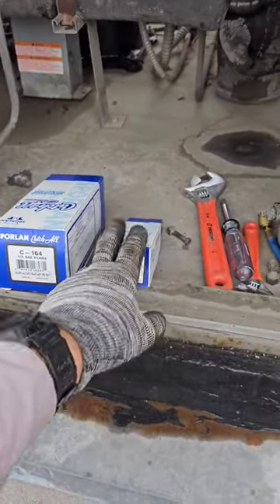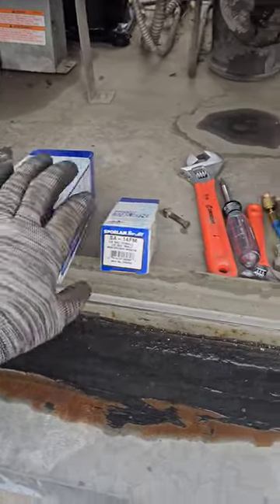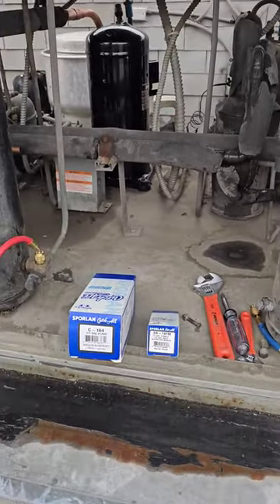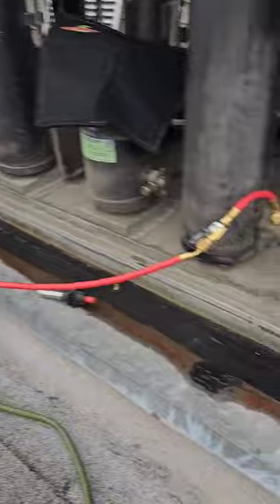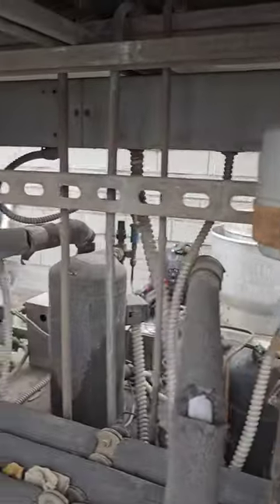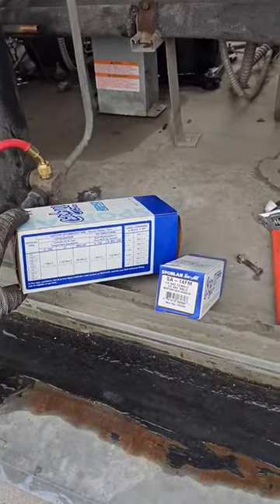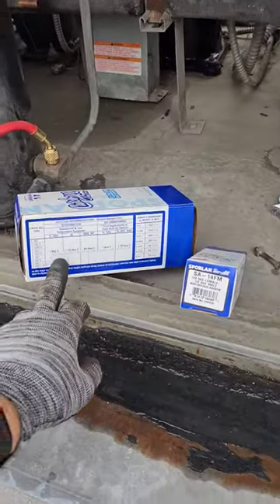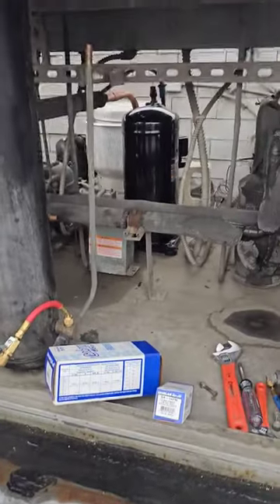DO YOU LIKE FLARE DRIERS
Mailing Address
HVACR VIDEOS
12523 LIMONITE AVE.